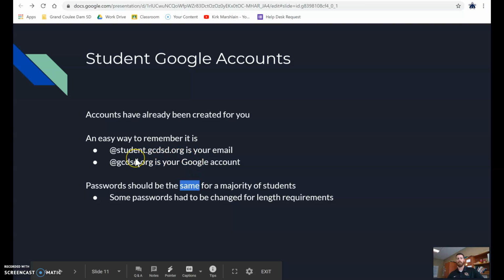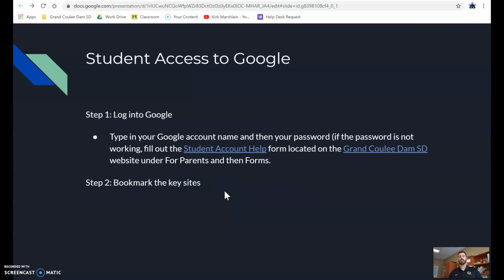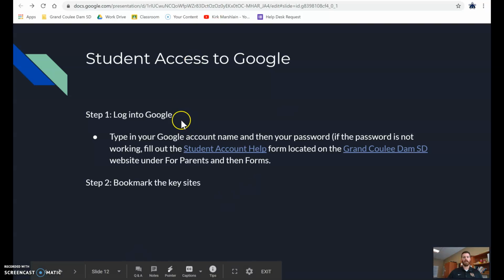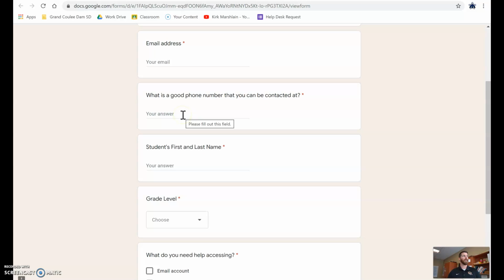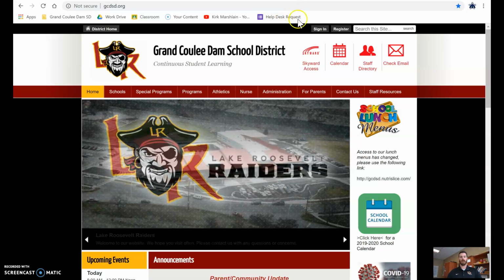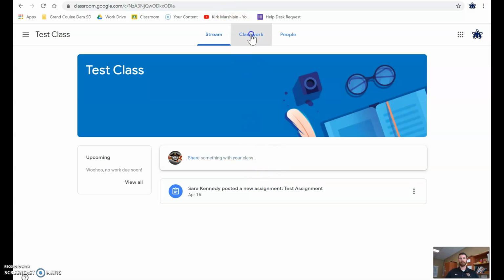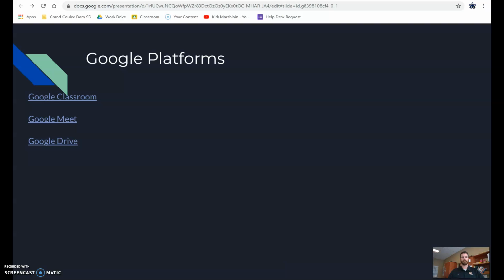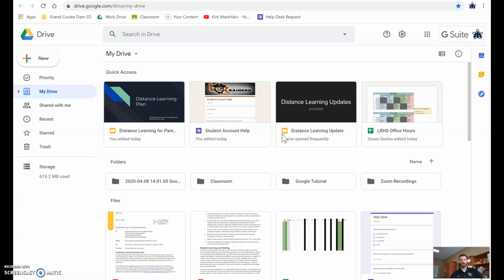Student Account for Distance Learning